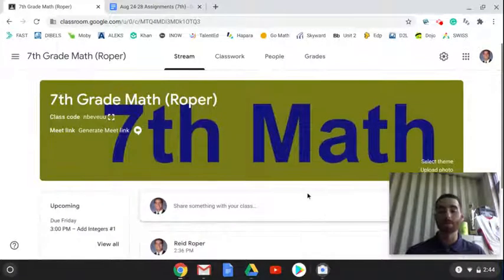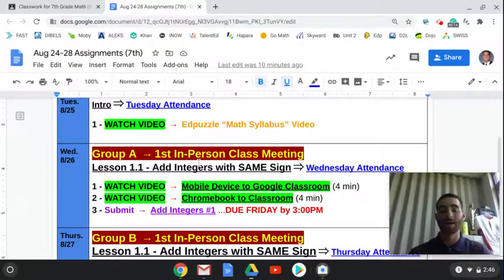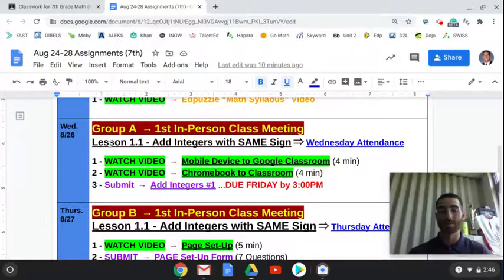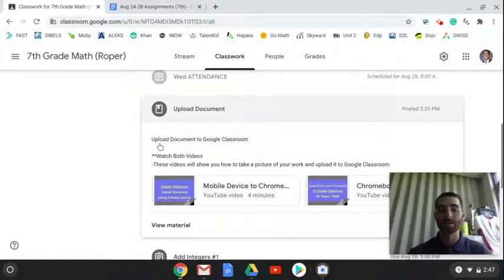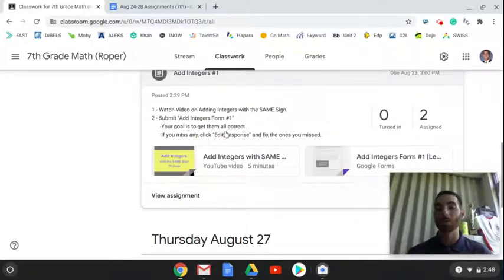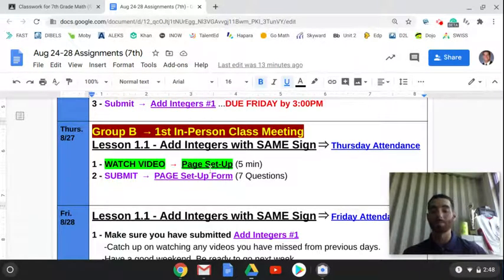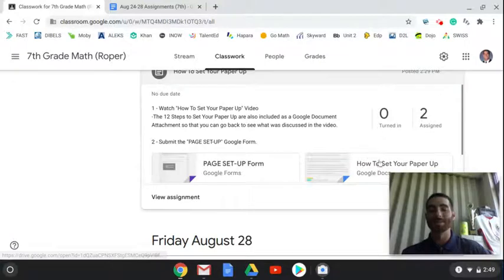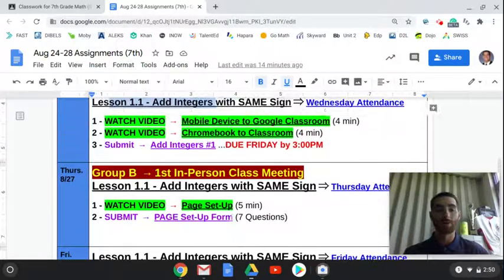Q1 W2 Preview (7th Grade Math)